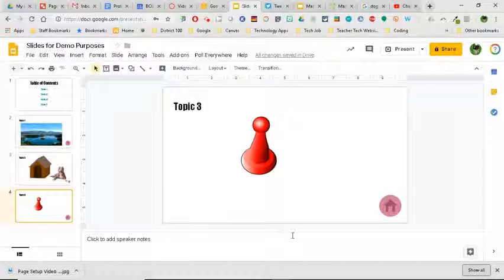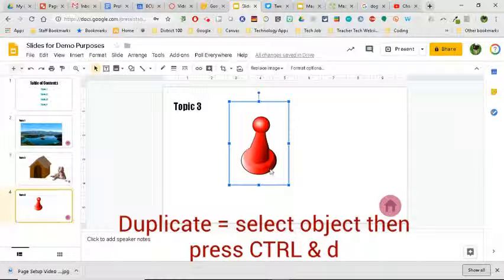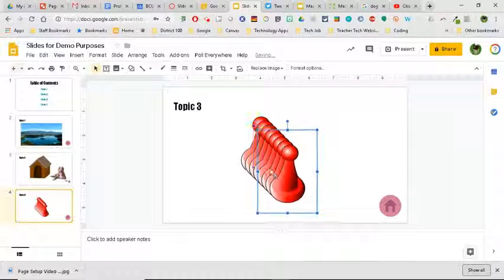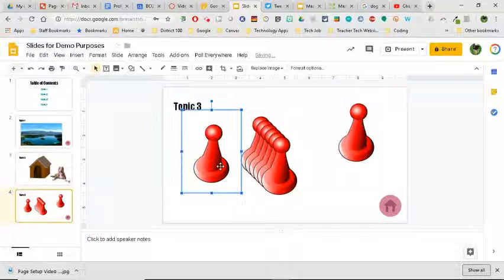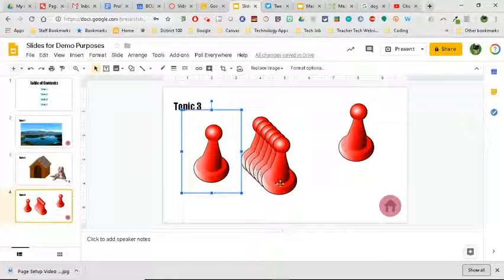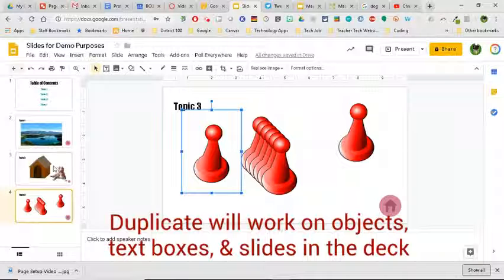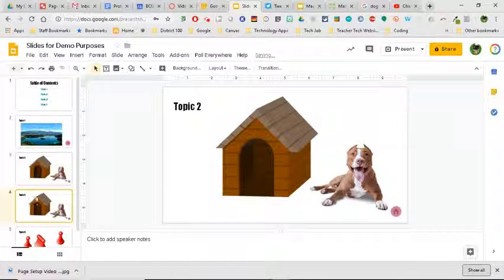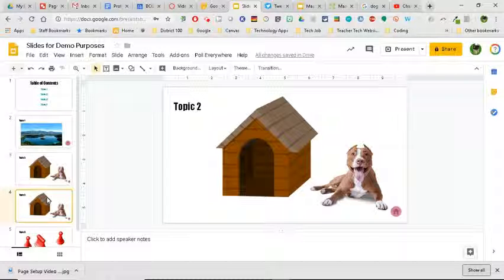Duplicate in Slides